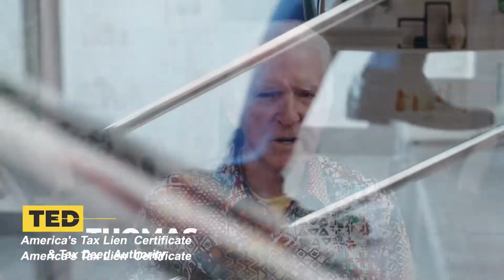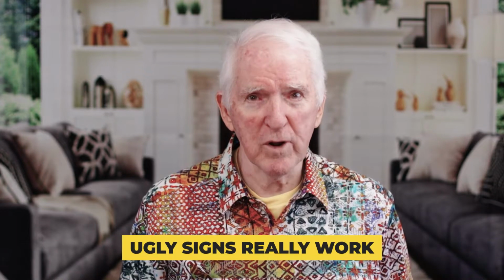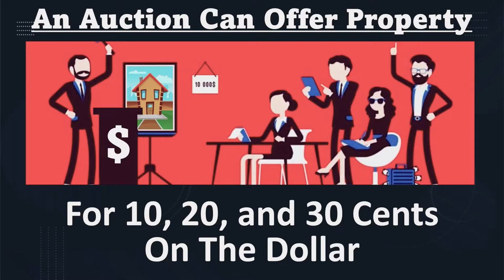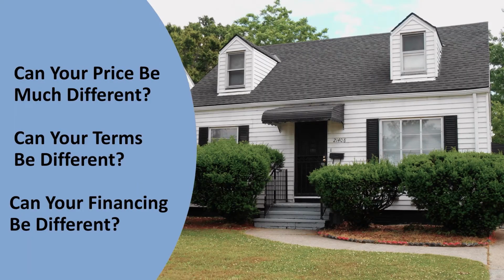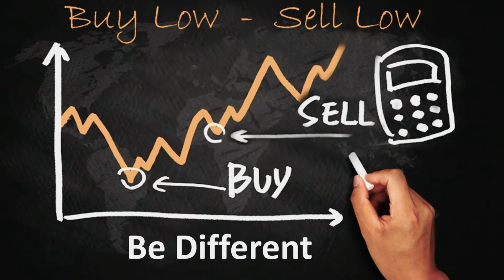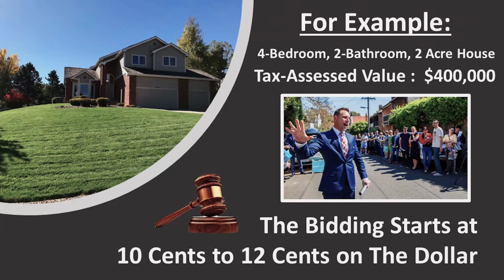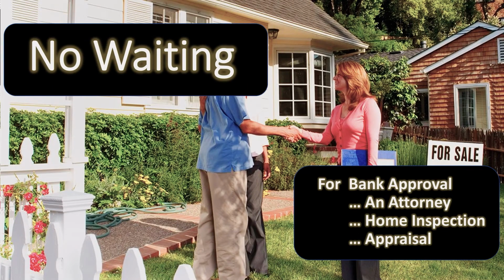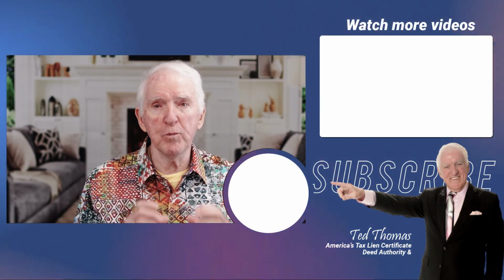How Do You Sell A House Without An Agent?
Most people rely on real estate brokers when they want to get rid of properties, but how do you sell a house without an agent? Watch this video to learn different strategies you can use to not only sell instantly but also make money in the long run.

00:00 Intro & Summary
02:05 Different Ways To Sell A House
04:25 How To Buy The Right Properties
06:21 How To Sell A House Without An Agent
10:41 How To Make Money In Real Estate
13:29 How To Sell A Contract For Deed
15:14 What To Avoid At Tax Auctions